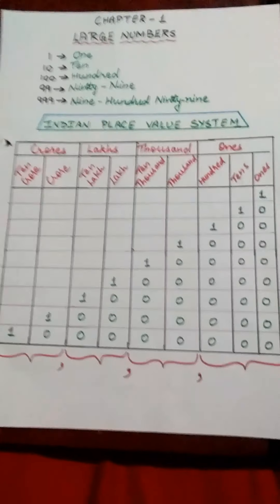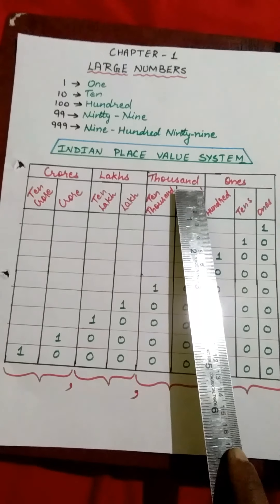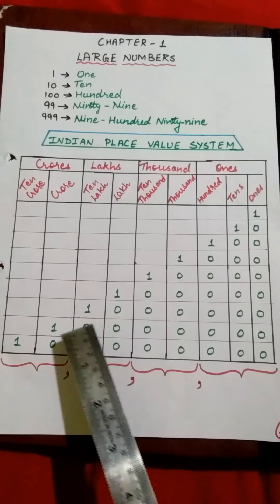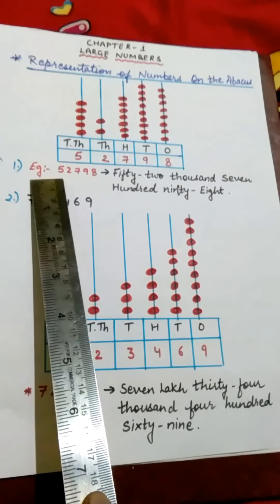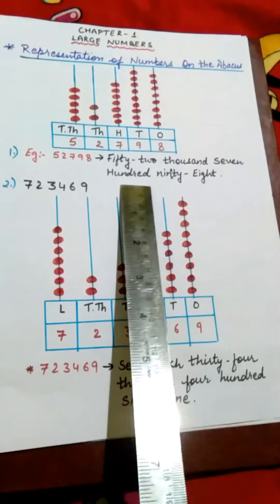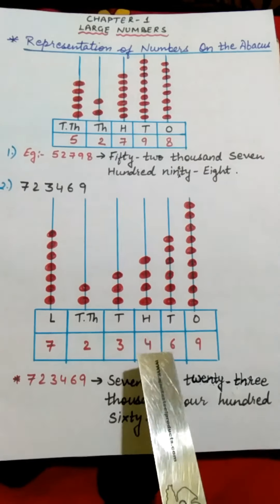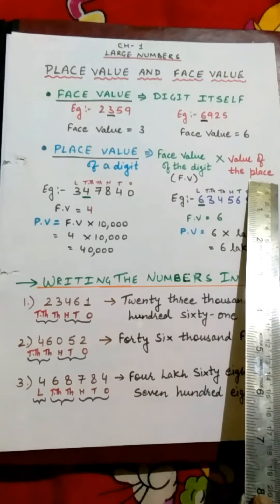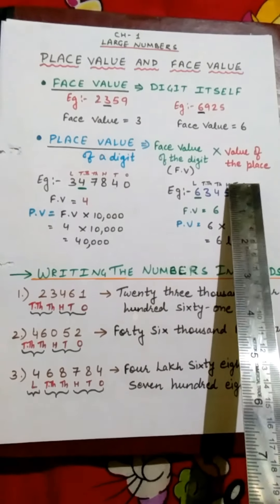Maths for class 4 ( Ch-1 Large Numbers)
Chapter - 1 Large numbers  ,Topic covered - Indian place value system, Representing numbers on abacus,  face value and place value.